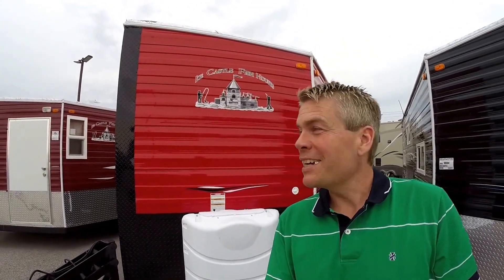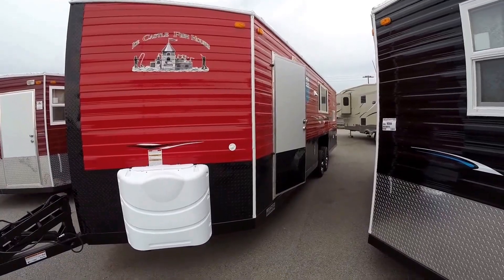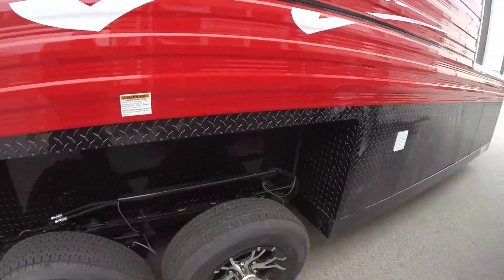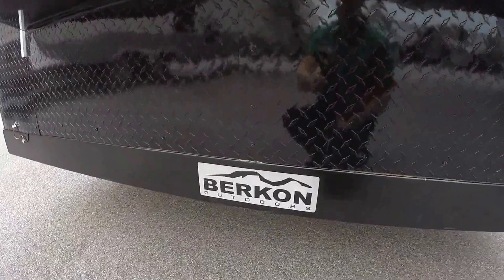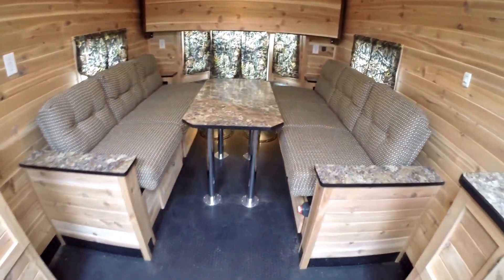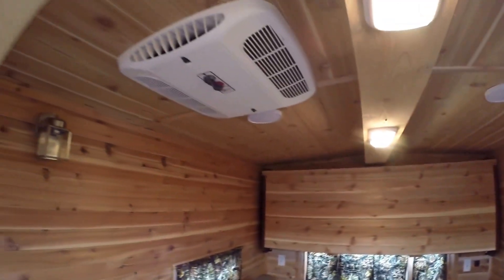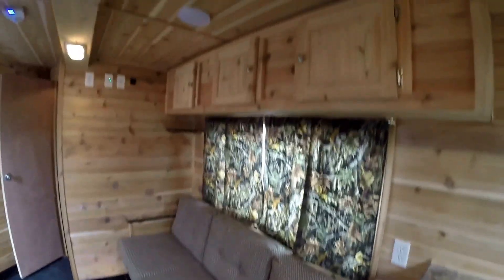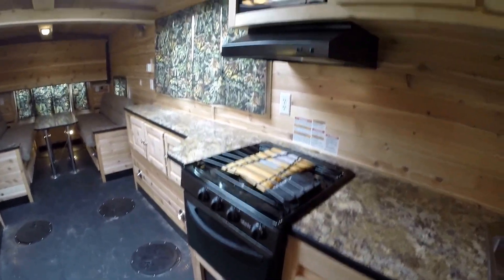2016 Ice Castle "Leech Lake Eelpout Edition" 8' x 26' Fish House